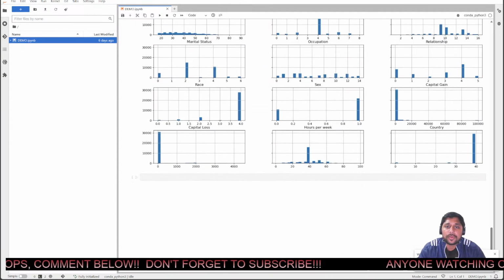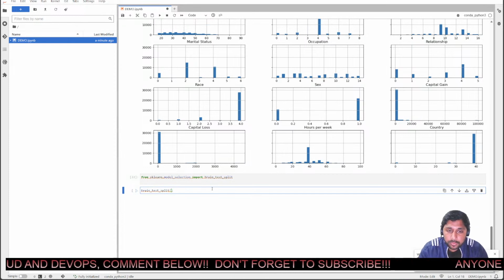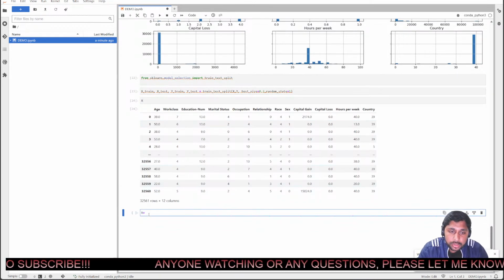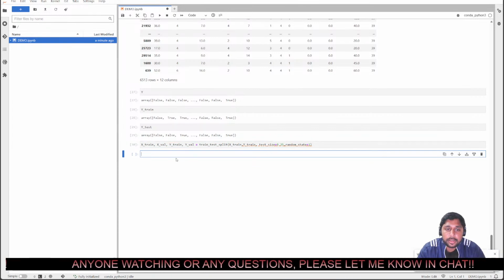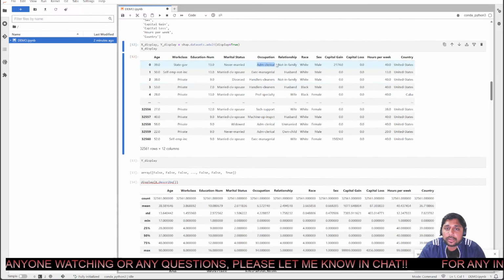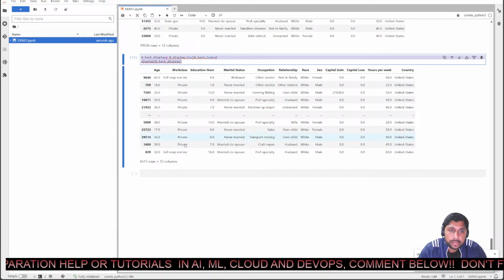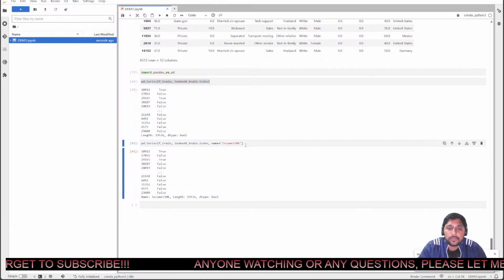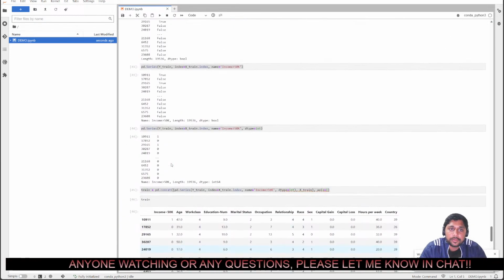AI ML PROJECT FOR BEGINNERS: AWS SageMaker Tutorial : AI Machine Learning FULL COURSE PART-3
🚀AI ML PROJECT FOR BEGINNERS: Amazon SageMaker Tutorial:Learn to Create Amazon SageMaker Notebook Instances with JupyterLab | Step-by-Step Tutorial 🚀

👉 In this comprehensive tutorial, we'll guide you through the process of setting up Amazon SageMaker Notebook Instances with JupyterLab, unlocking the full potential of machine learning on AWS.

🔍 What You'll Discover:
- ✔️ Introduction to Amazon SageMaker and its benefits
- ✔️ Step-by-step guide on creating SageMaker Notebook Instances
- ✔️ Exploring JupyterLab features for seamless development
- ✔️ Best practices and tips for efficient machine learning workflows

🛠️ Tools Used:
- Amazon SageMaker
- JupyterLab

📋 Timestamps:
0:00 - Introduction
1:15 - Overview of Amazon SageMaker

- AWS CONSOLE HOME

- SAGEMAKER PRICING AND INSTANCE TYPE COMPARISON

- SAGEMAKER Supported Regions and Quotas

- IMDS v1 vs v2

🚨 **Important Notes:**
- Make sure you have an AWS account set up.
- Some features may vary based on AWS region.

📖 **Description:**
Unlock the power of Amazon SageMaker for your machine learning projects! In this step-by-step tutorial, we guide you through the process of creating SageMaker Notebook Instances and utilizing the feature-rich JupyterLab interface. Whether you're a beginner or an experienced developer, this tutorial covers everything from setup to advanced configurations, ensuring you're equipped for efficient machine learning development on AWS.